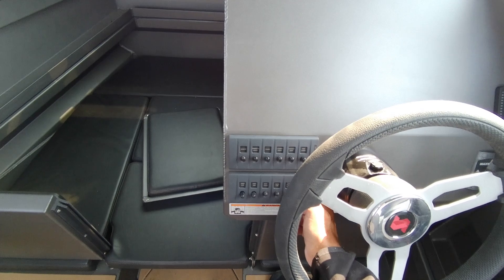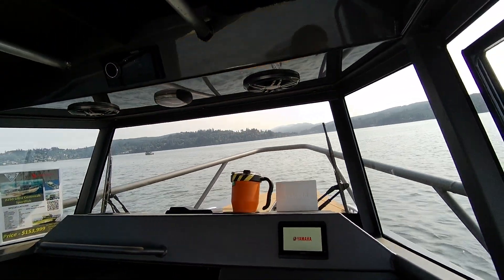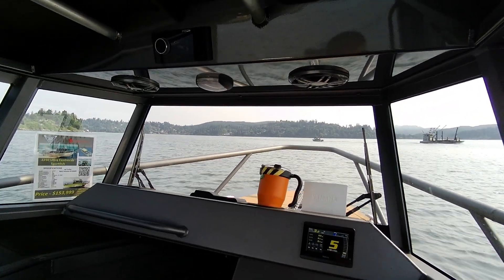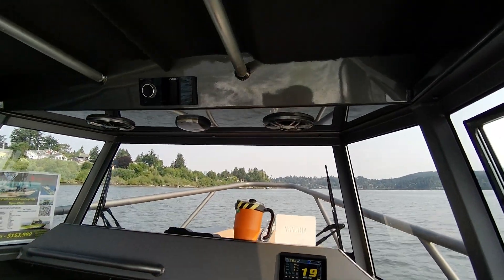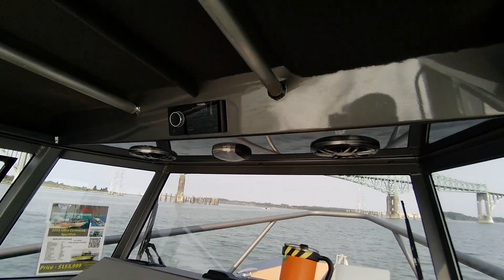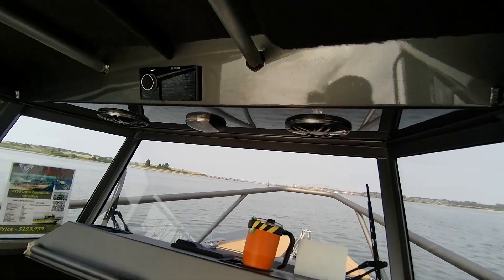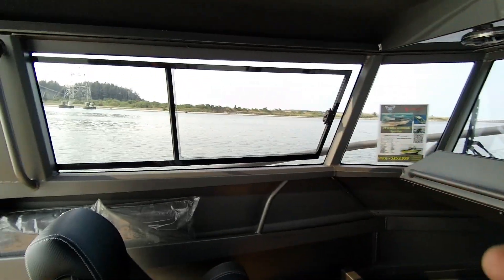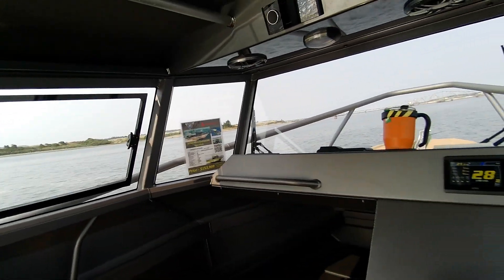*SOLD* 2023 Stabicraft 2250 Ultra Centrecab Sportfish w/ 2023 E-Z Loader & 2024 Yamaha F250XB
What a boat! Boat Doctor really likes it! It's like a hellcat on water!

This boat has been sold. Feel free to check out our to see what we have in inventory!